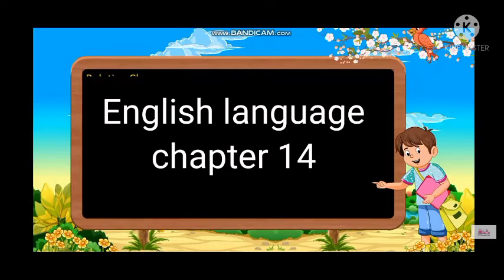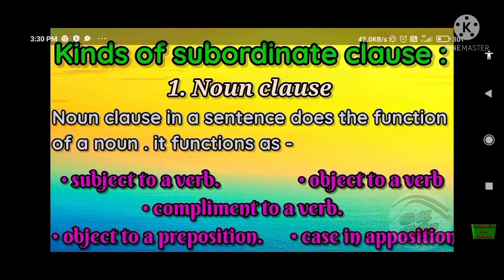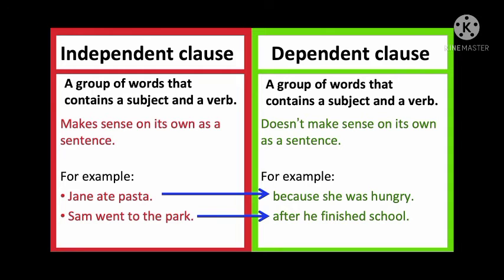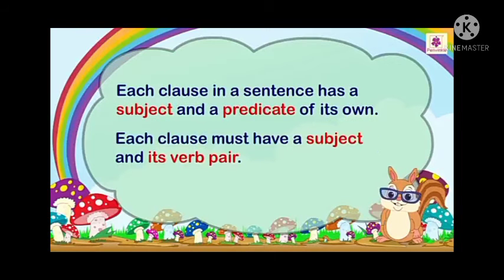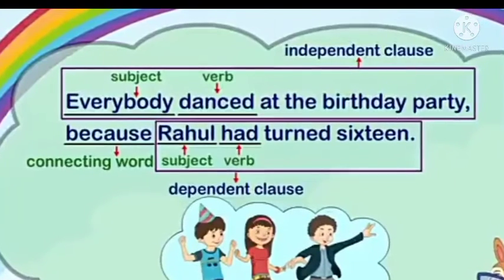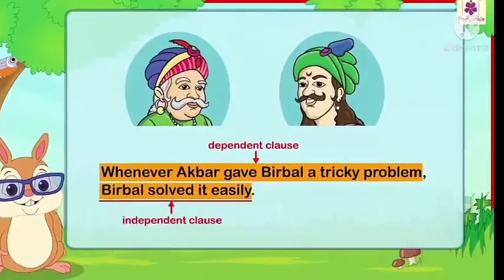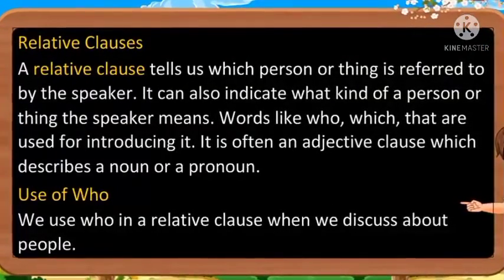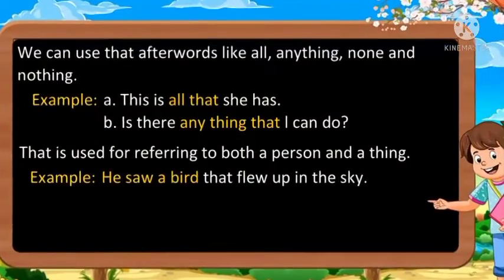Class - 8 English language ch-14